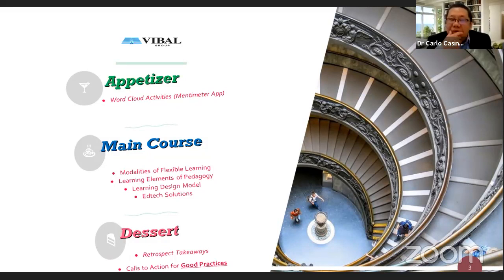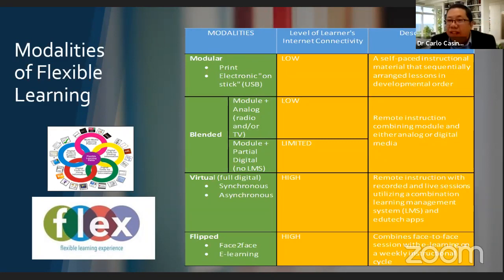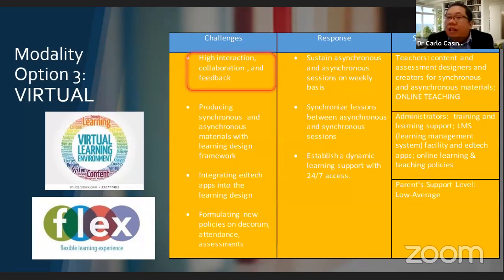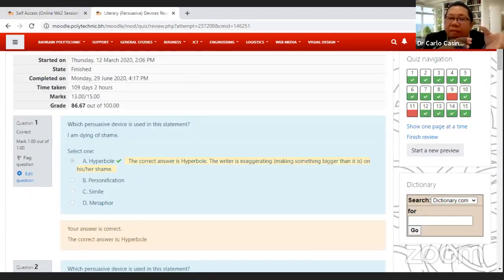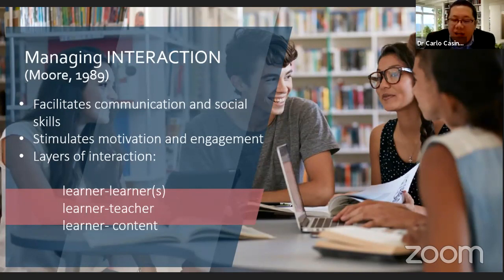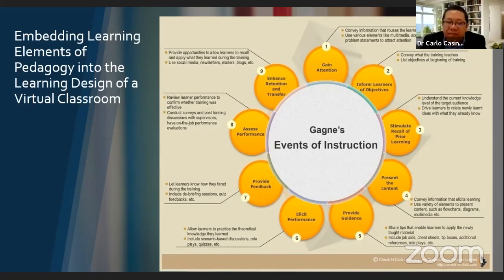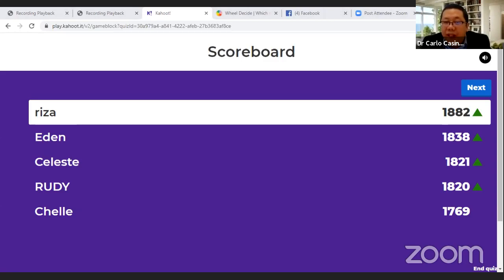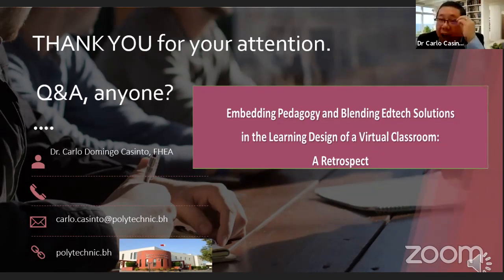Embedding Pedagogy and Blending EdTech Solutions in the Learning Design of a Virtual Classroom